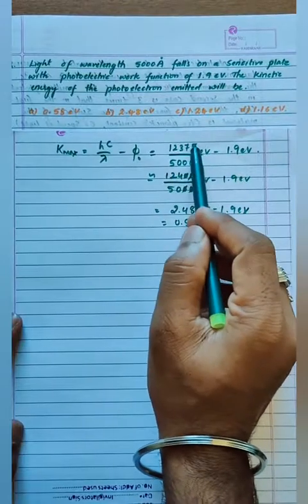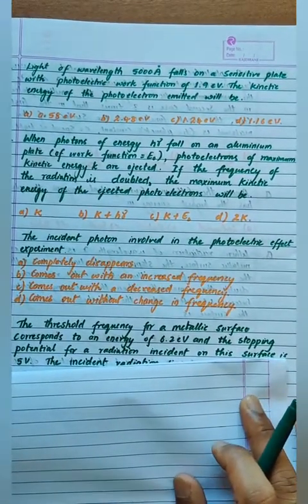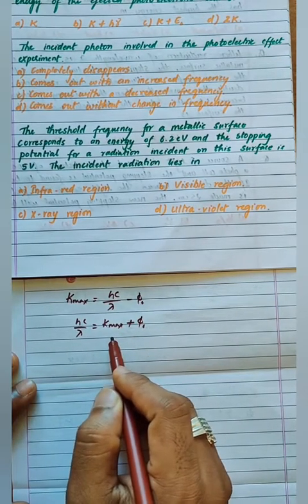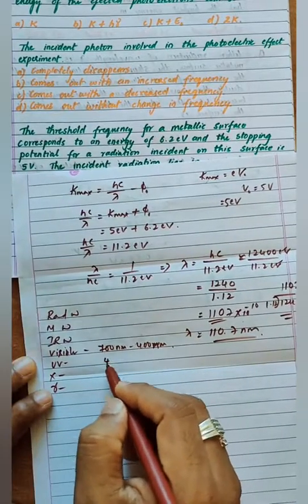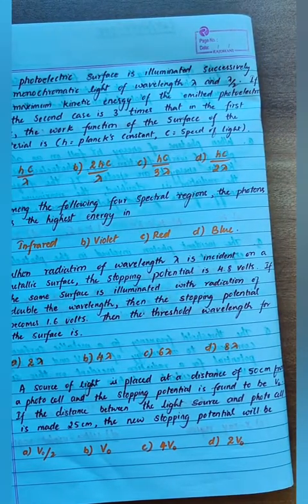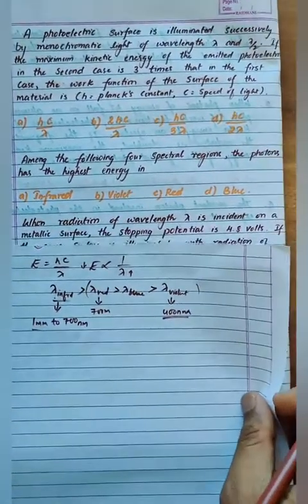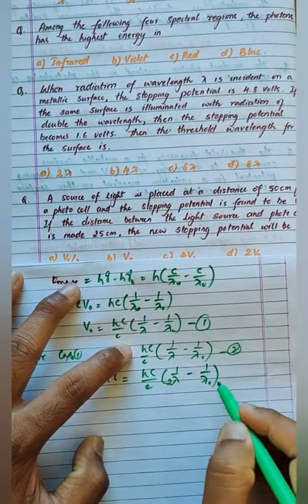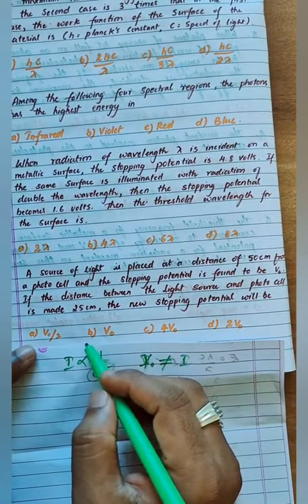Dual Nature of Radiation and Matter - KCET/NEET/JEE - Part 2, by - Prajwal Kumar TH.